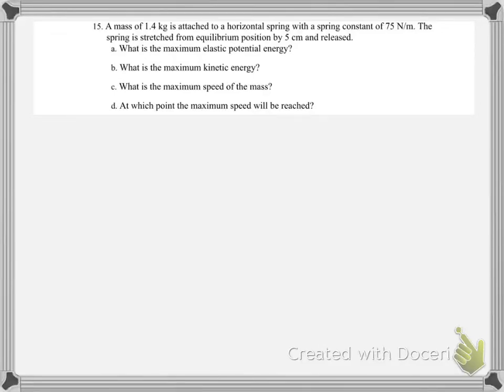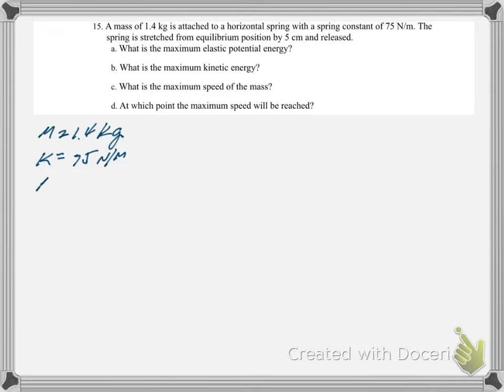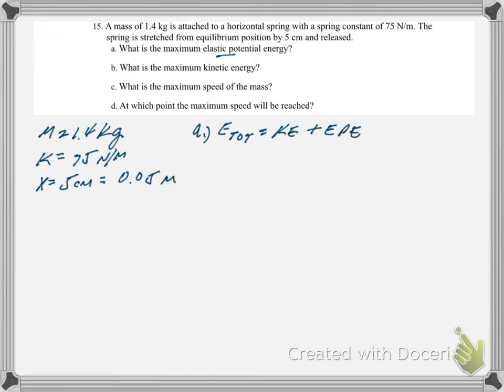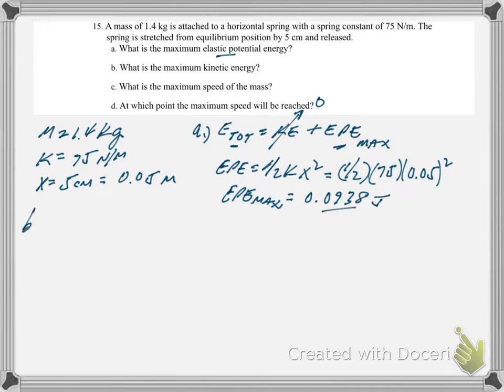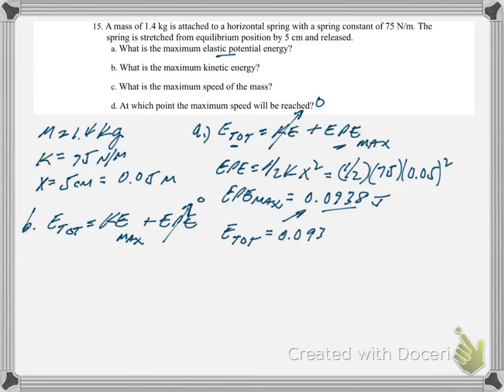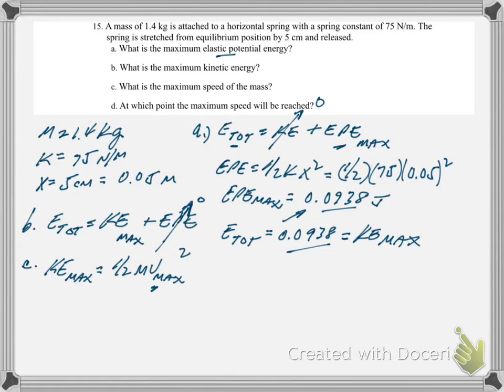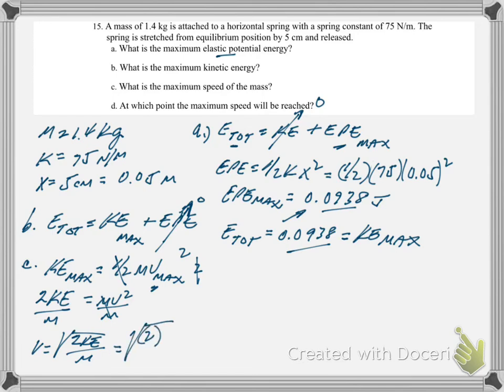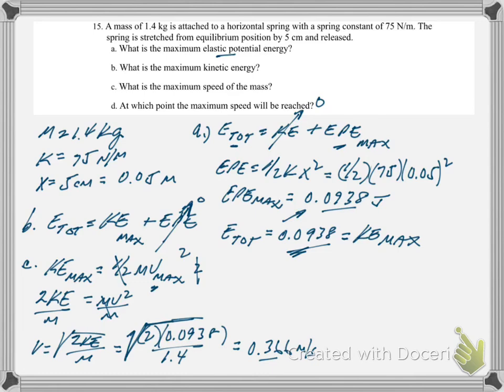SHM #15 Sample Problem